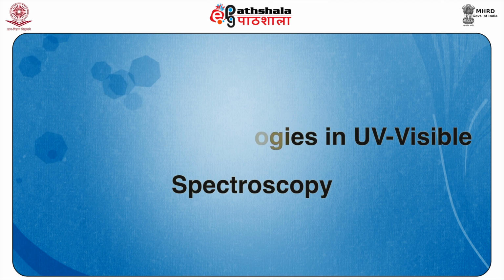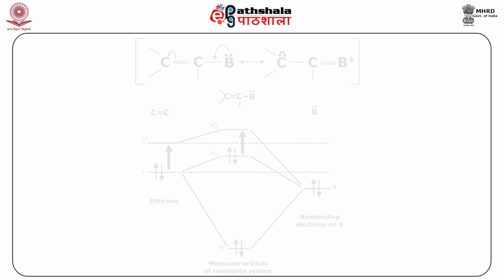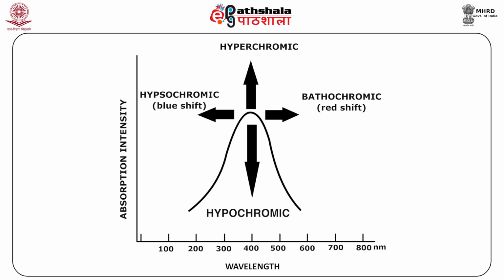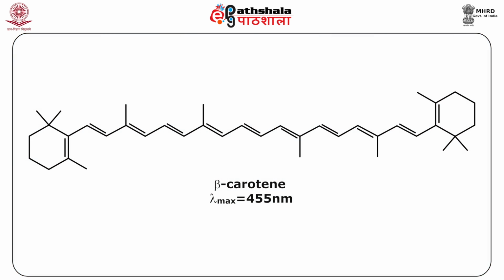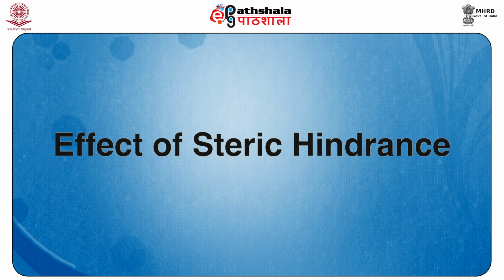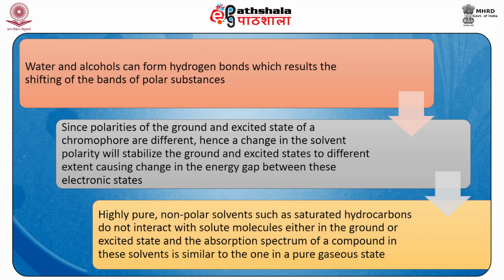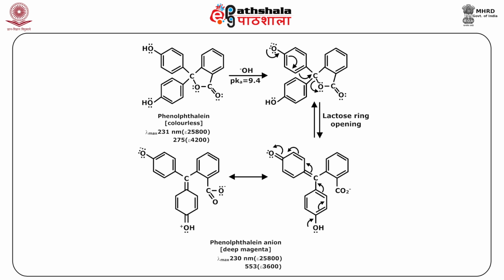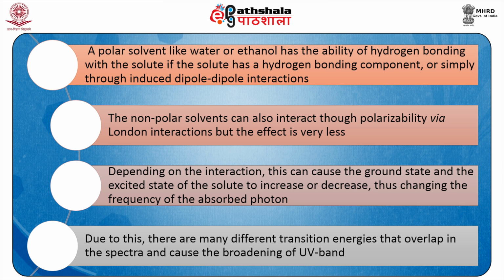Nature of electronic transitions and the factors affecting it (CHE)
Subject: Chemistry
Paper: Organic Spectroscopy
Module: Nature of electronic transitions and the factors affecting it
Content Writer: Prof. Deewn Rawat; Dr. Deepak Kumar